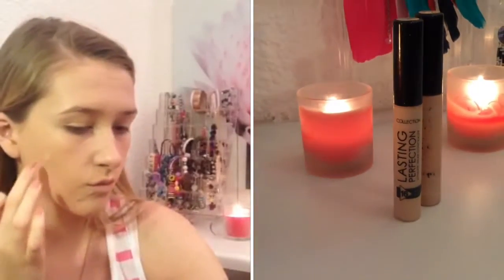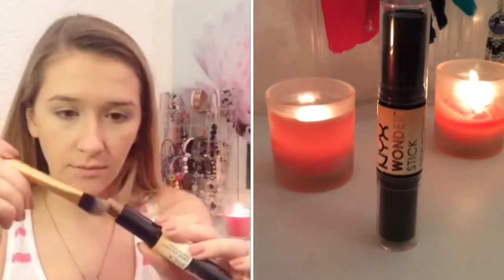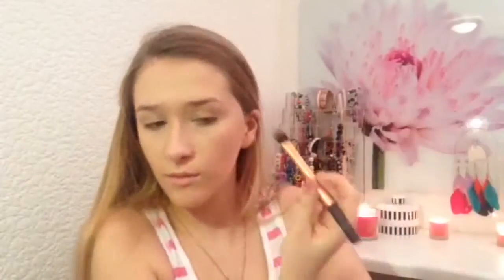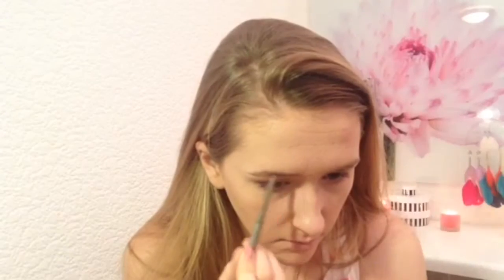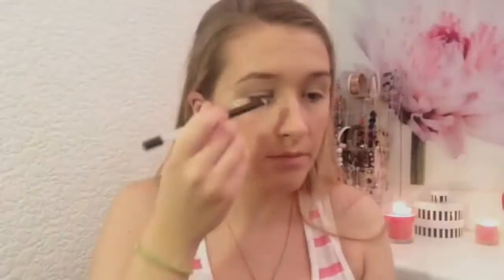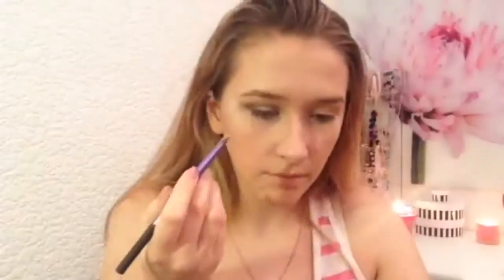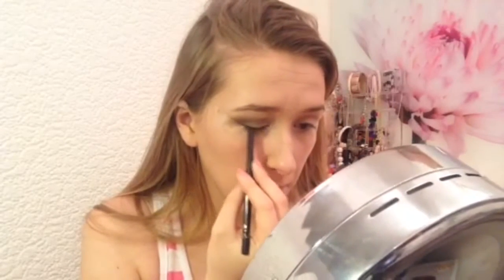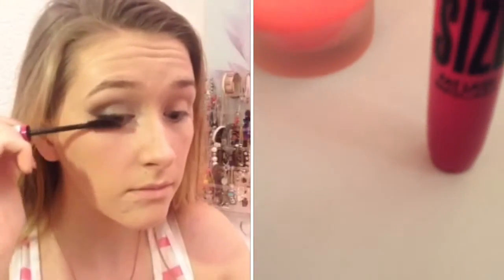Léa Seydoux Bond Girl Makeup Tutorial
I hope you enjoy this Léa Seydoux inspired makeup tutorial. This is the makeup look she wore to the Spectre premiere.

Products used:
Foundation-L'Oreal Lumi Magique, shade-
Concealer- Collection Lasting Perfection, Shades- Fair 1, Light 2
Contour- NYX Wonderstick
Highlighter- Collection Speedy Highlighter
Brows- Collection eyebrow definer, shade- 3 blonde, brow gel- Rimmel Brow this Way, shade- blonde
Powder- Rimmel Stay Matte
Blush- ELF Blush Palette
Eye Primer- ELF Shadow Lock Eyelid Primer
Eyeshadows- w7 In the Buff and YSL Couture Palette
Eyeliners- Collection Extreme 24 hour felt tip liner, Avon Glimmerstick Flick
Lips- Rimmel Exaggerate lip liner, shade- Eastend Snob, Bare minerals lipstick, shade- Sherbet